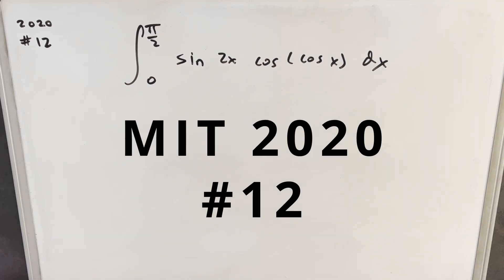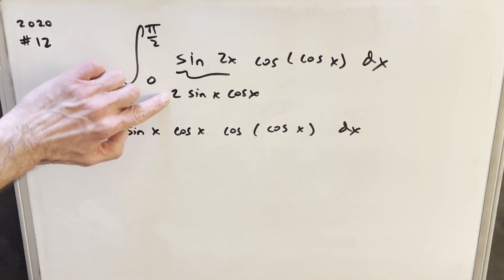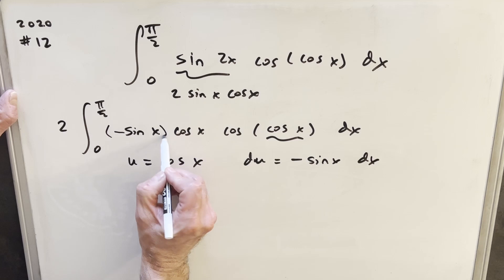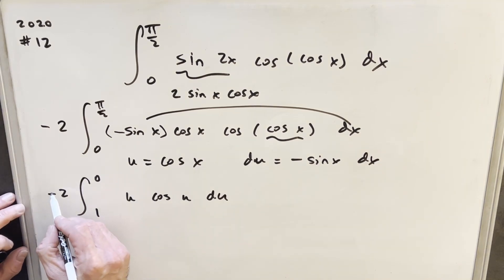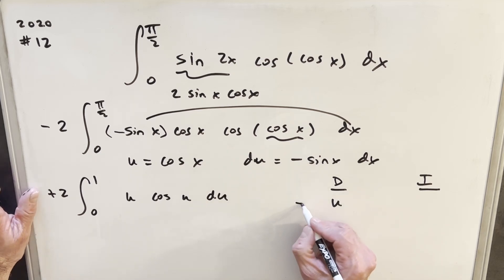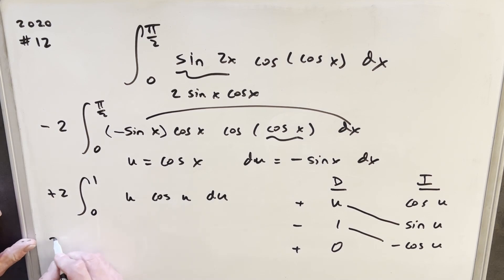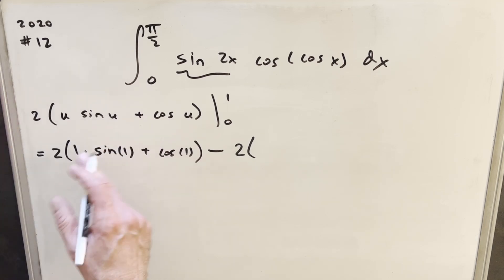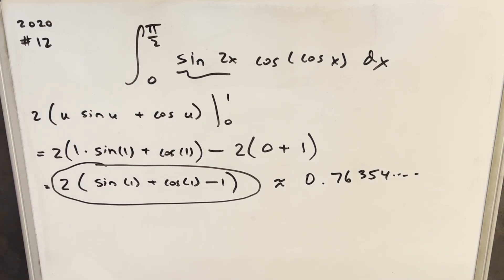MIT Integration Bee 2020 #12